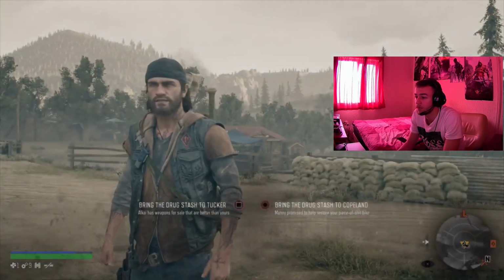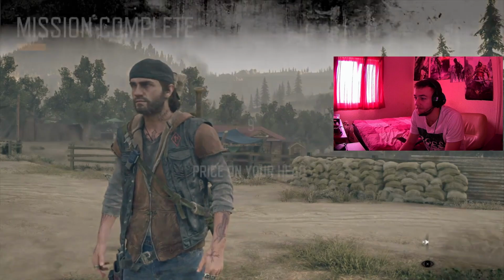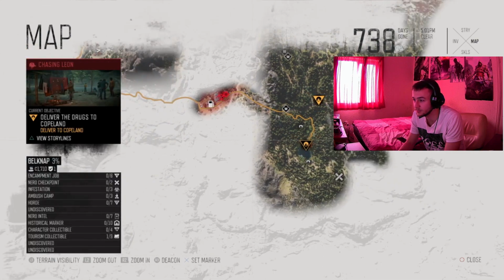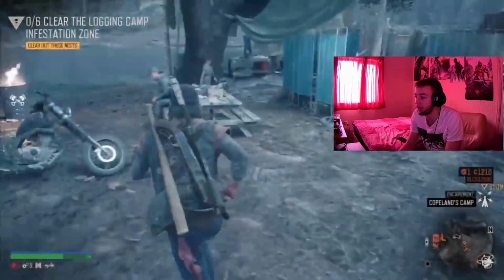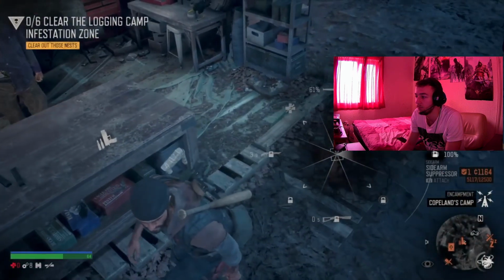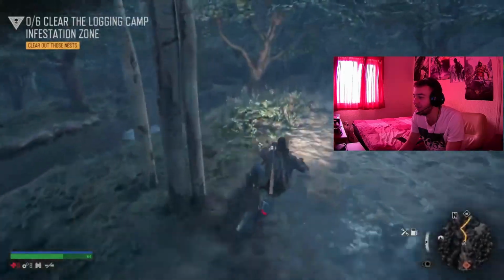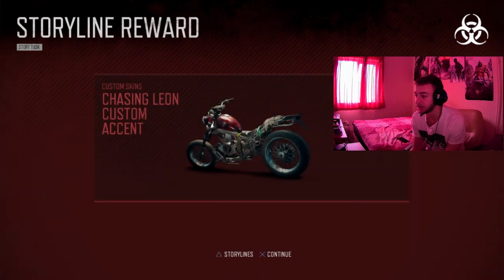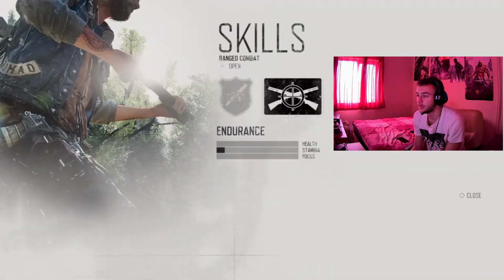Days Gone Walkthrough Part 3 'Paying respects to Sarah'